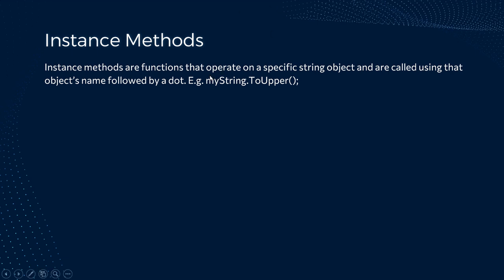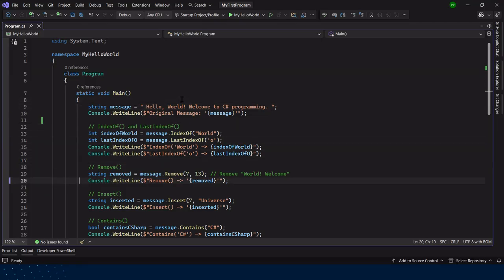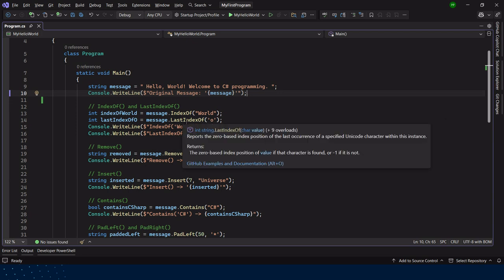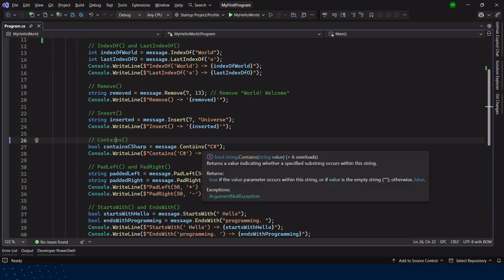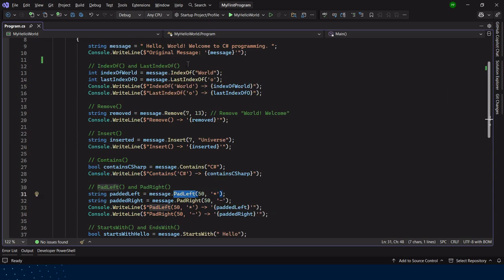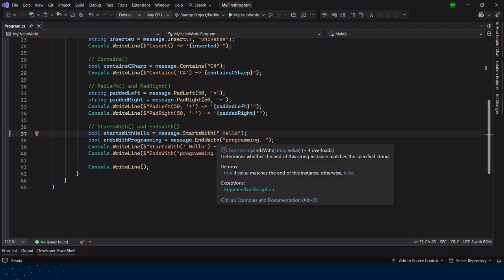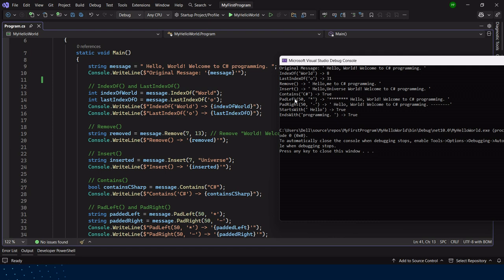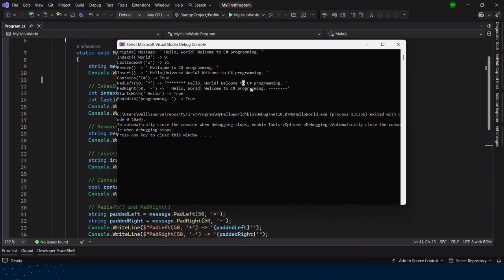C# String Handling - Part2 | Instance Methods | C# Basic for Beginners | Learn C# Step by Step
IndexOf() and LastIndexOf()
Remove()
Insert()
Contanis()
PadLeft() and PadRight()
StartsWith() and EndsWith()